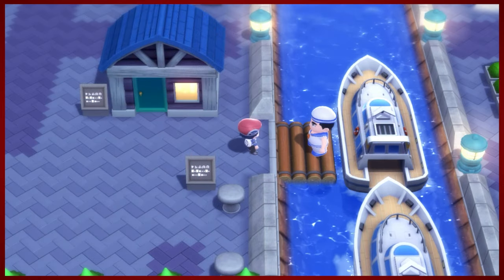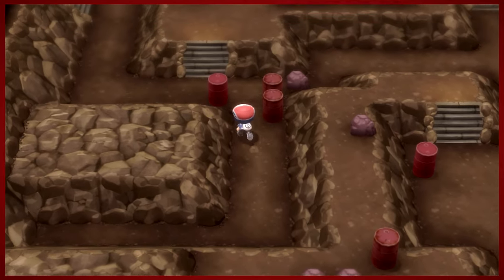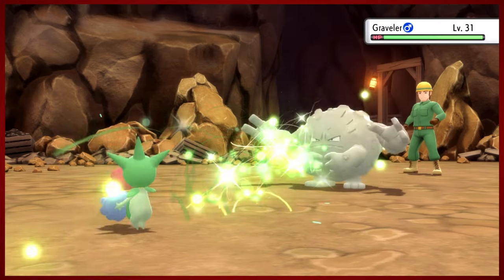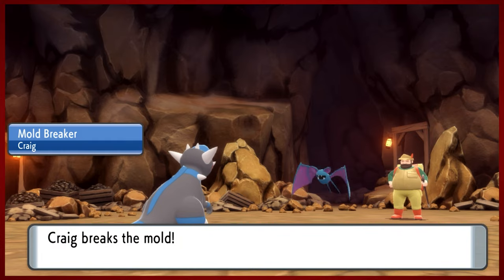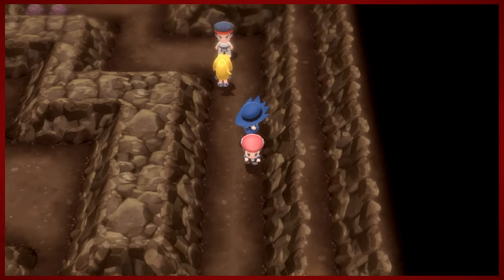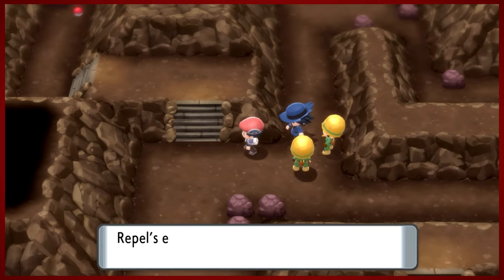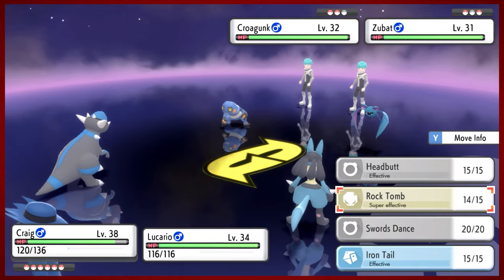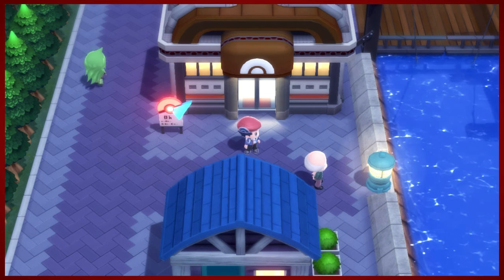Pokemon Brilliant Diamond - Part 25 | Come Sail Away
Hopefully our steel resolve can help us avoid being seasick